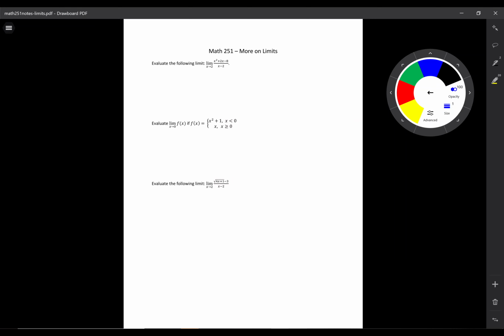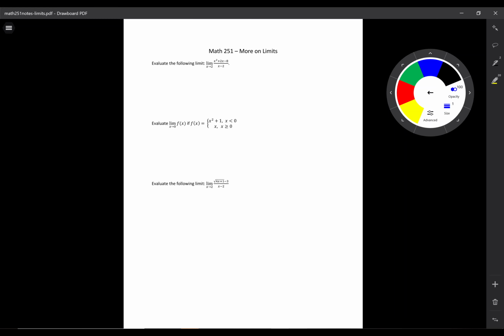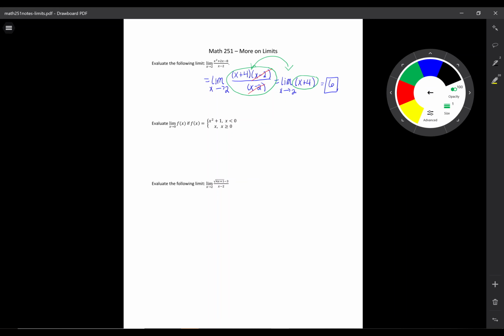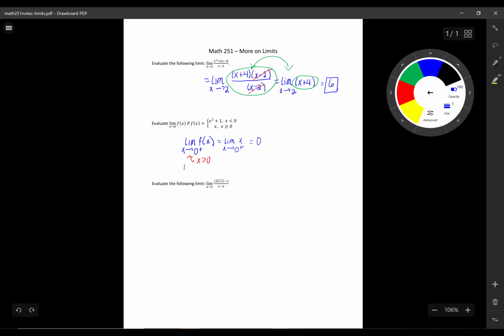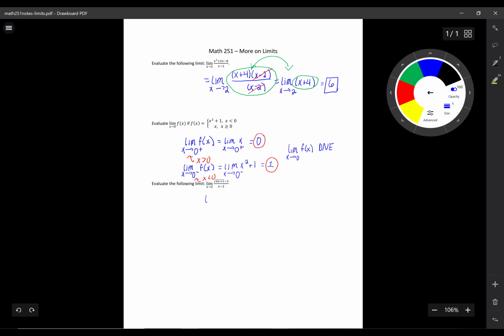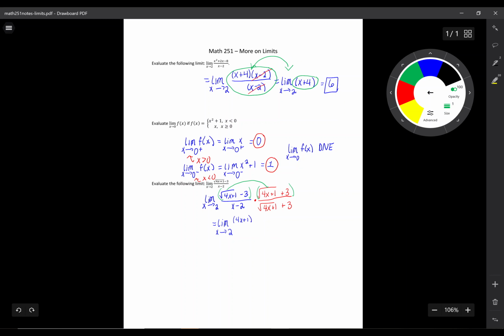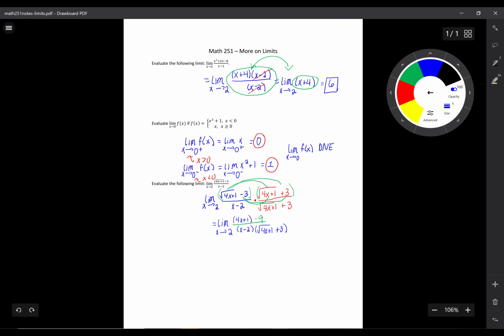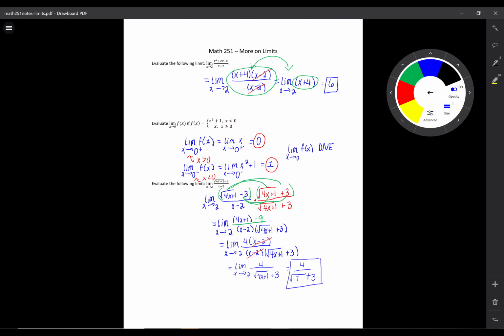Math 251 - Limit applications